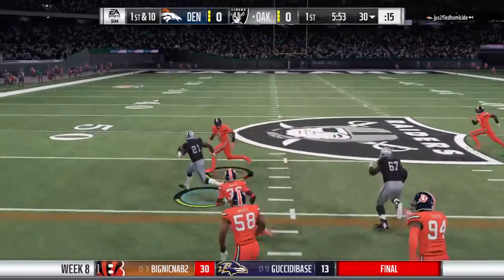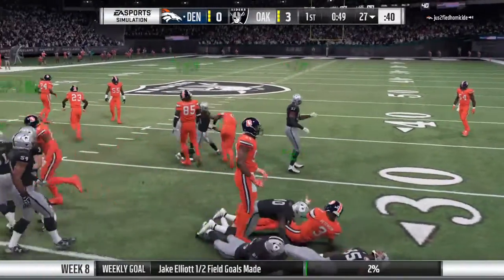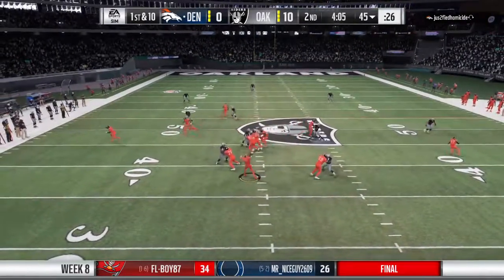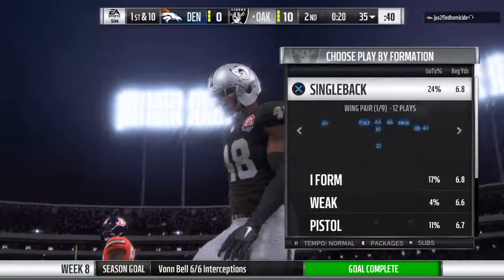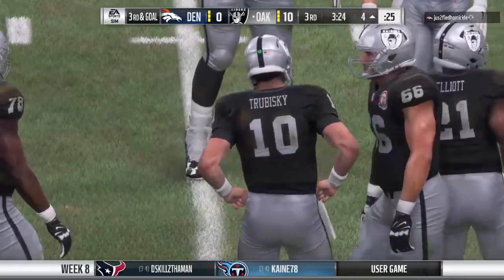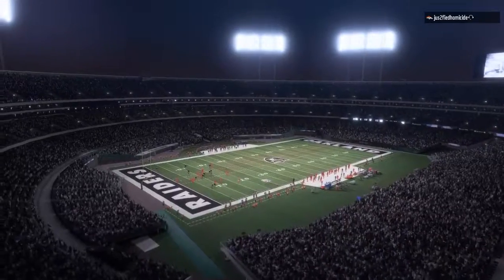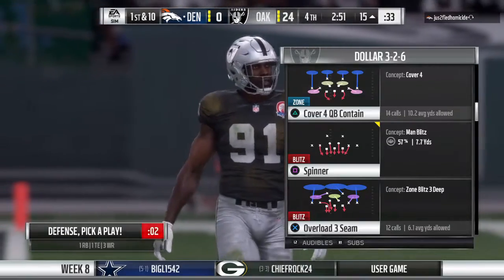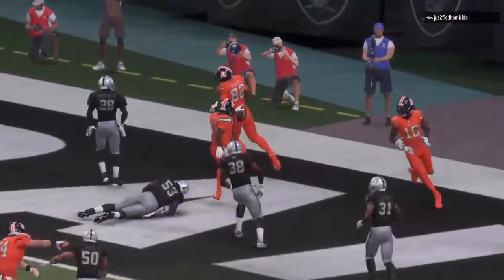TheSolution9's Live PS4 Broadcast